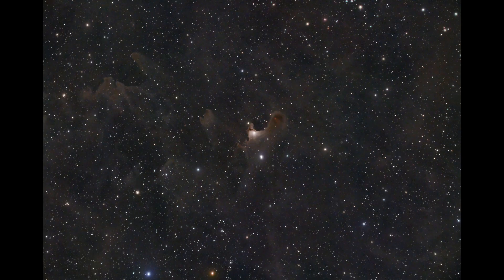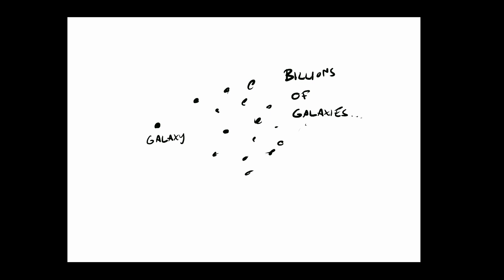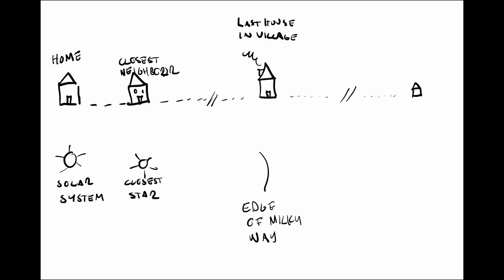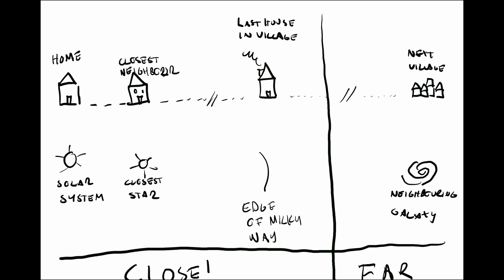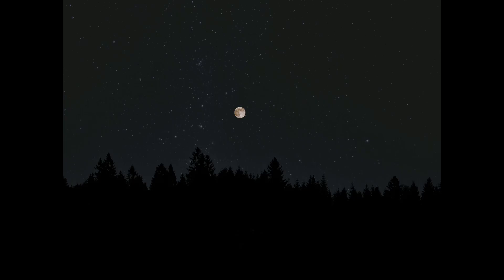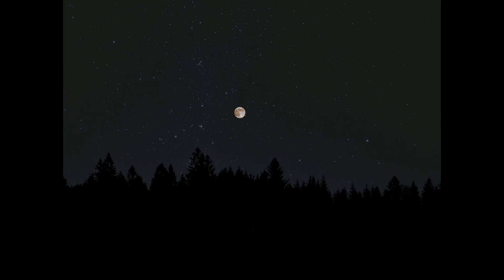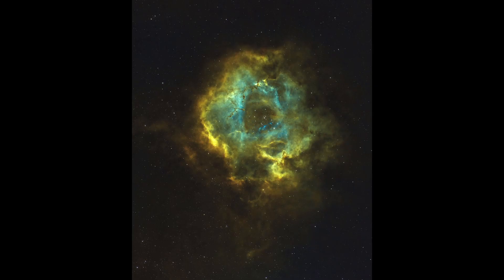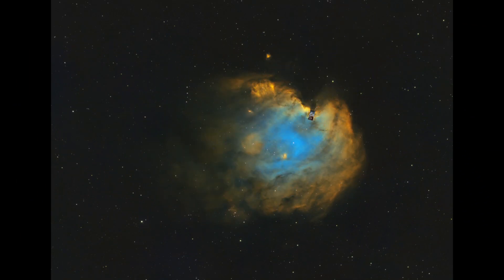The true size of astronomical targets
Have you ever wondered how big the astronomical targets like galaxies and nebulae are in our night sky?

Well this video shows some of them!

Astrophotography cameras
ZWO ASI2600MM Pro
Canon 7Dm2 (Full spectrum modified)
Canon 60D (Full spectrum modified)
Canon R6
Canon 5Dm3

Telescopes / lenses
TS-Optics 115/800 apochromatic triplet
Canon 70-200 f/2.8L IS II
Tamron 150-600 f/5.6-6.3 G2

Astrophotography gear
ZWO AM5
ZWO ASIAir Plus
ZWO 120MM mini
ZWO EAF
ZWO EFW (7 position, 2")
SVBony 30mm Guide scope
Innorel RT-90C
Star Adventurer 2i WiFi PRO
Optolong LRGB 2" filters
Optolong SHO 3nm 2" filters
Optolong L-Ultimate 2" filter
Optolong L-PRO APS-C filter
Optolong L-Enhance APS-C filter
Astronomik SHO 6nm APS-C filters
Astronomik IR-cut APS-C filters

Camping gear:
Tent: Hilleberg Akto
Sleeping pad: Thermarest Neoair Xtherm
Sleeping bag: Mountain Equipment Helium 600